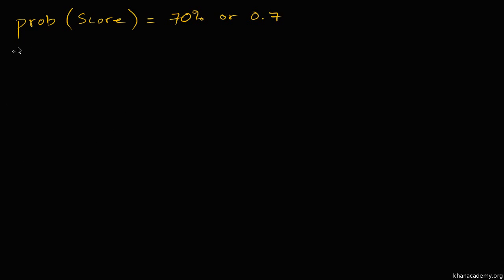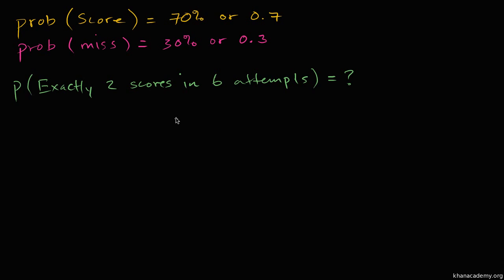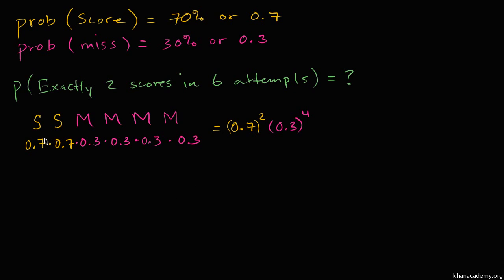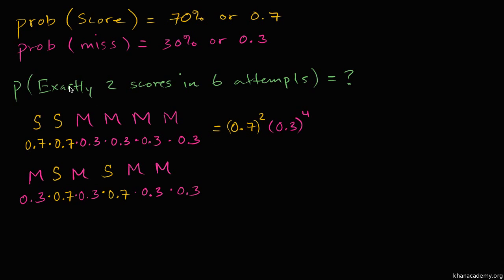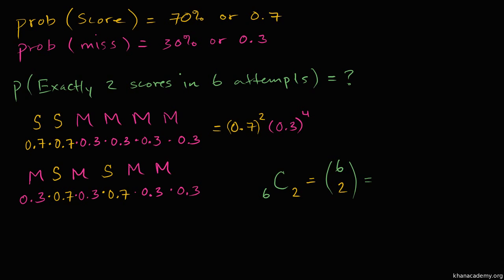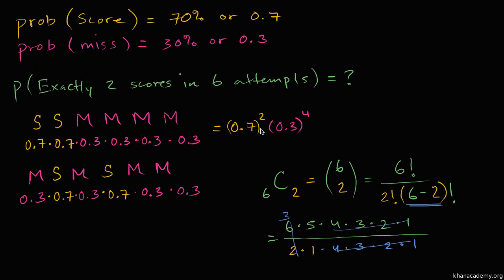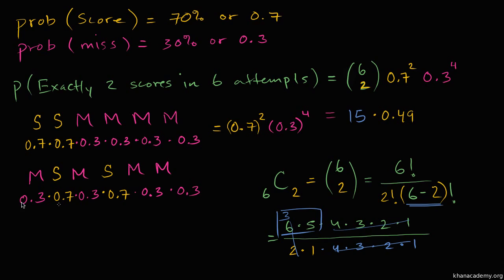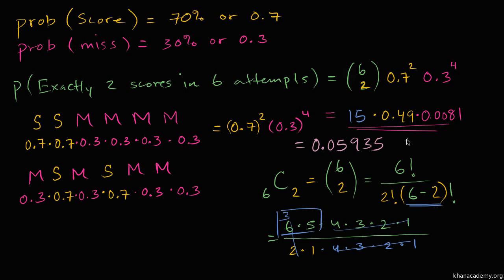احتمالية Stochastic process